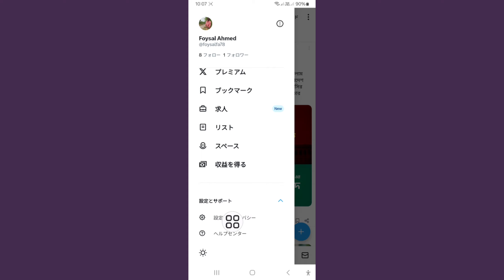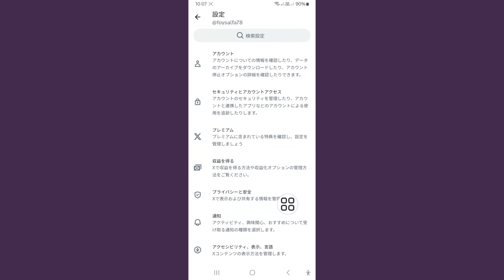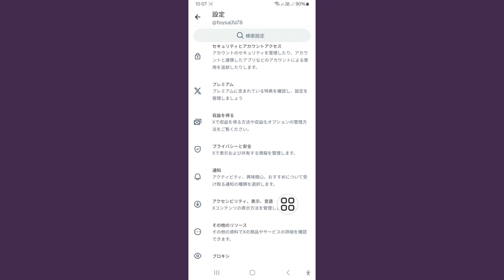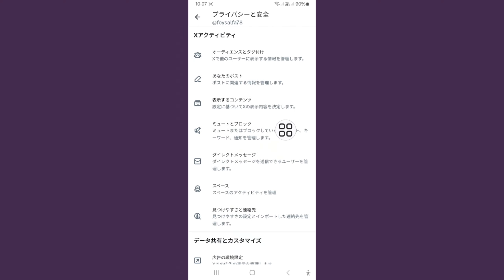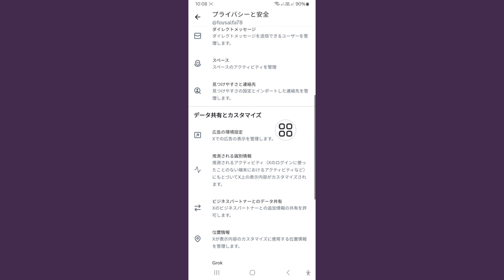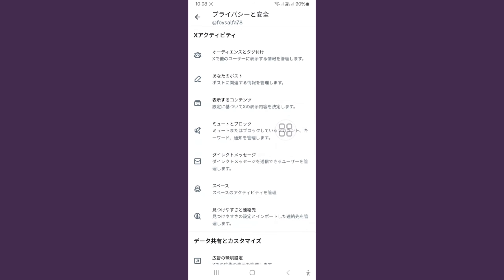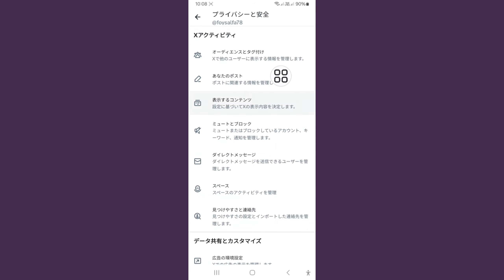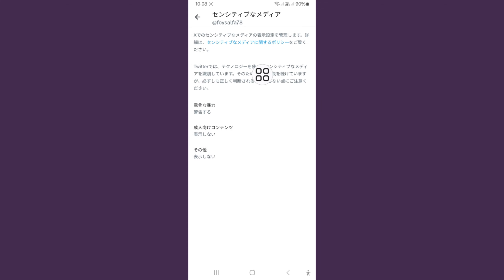X (Twitter) のセンシティブ コンテンツ設定をオフにする方法 (2024) || センシティブ コンテンツ X (Twitter) を非表示にする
Twitter のセンシティブ コンテンツ設定

Twitter のセンシティブ コンテンツ設定をオフにする方法

Twitter でセンシティブ コンテンツをオフにする方法

Twitter でセンシティブ コンテンツを表示する方法

Twitter のセンシティブ コンテンツ

Twitter のセンシティブ コンテンツを変更する

Twitter でセンシティブ コンテンツをオンにする方法

Twitter でセンシティブ コンテンツをオフにする

Twitter のセンシティブ コンテンツ設定をオフにする

Twitter iPhone でセンシティブ メディアをオフにする

Twitter モバイルでセンシティブ コンテンツをオフにする方法